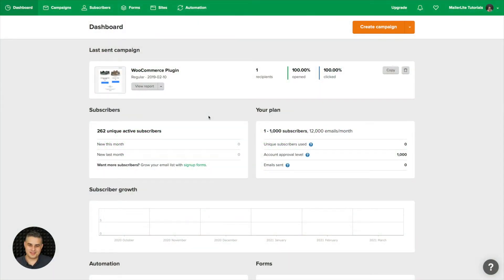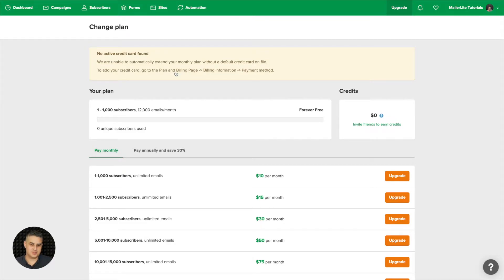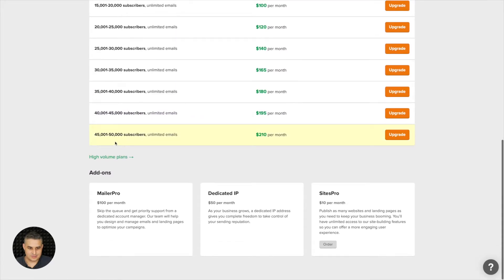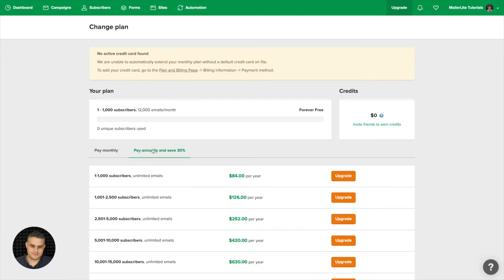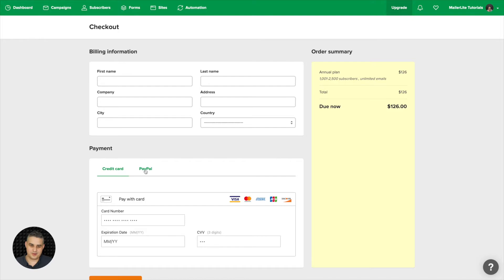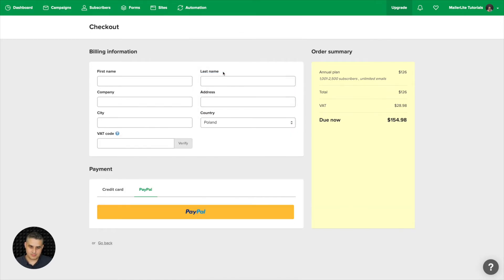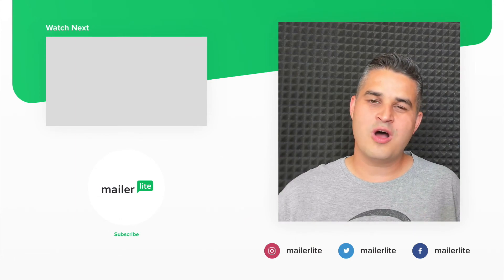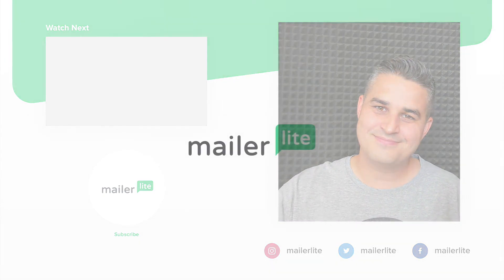Upgrading Your Account - How to upgrade your MailerLite plan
Our upgrade process is super simple. Learn how to upgrade your MailerLite Classic account in these simple steps. Let's go! 👉

Timestamps:

00:00 - Intro
00:02 - Upgrading your account from your dashboard
00.49 - Choosing a monthly plan, annual plan (30% cheaper) or high volume plan
01:02 - Billing information and payment methods
01:22 - VAT code (for European accounts)

And you are all set. As usual, thank you for your time!

🤓 Want to take it a step further and know everything about your plan and billing?